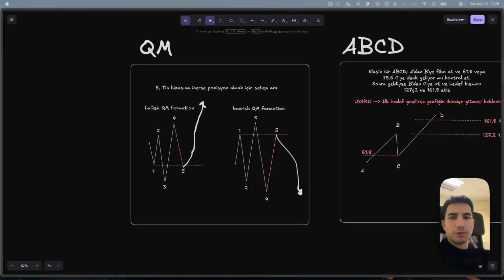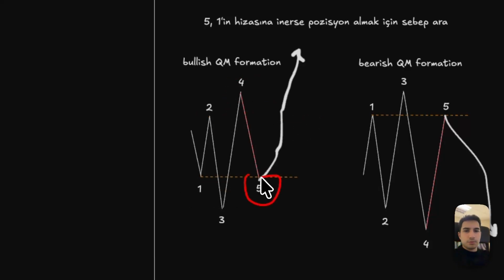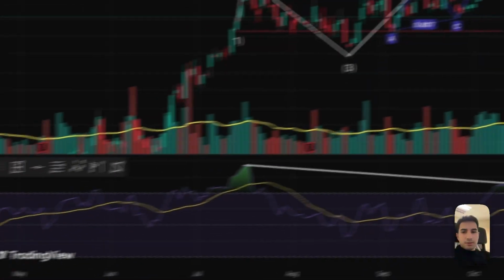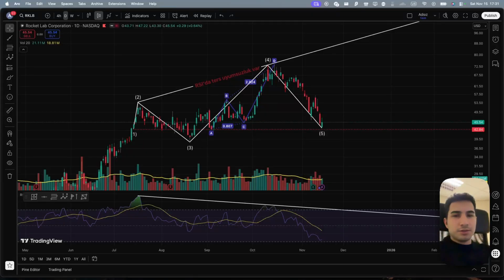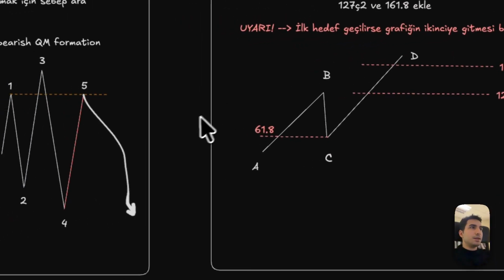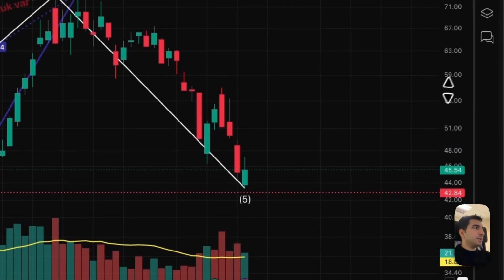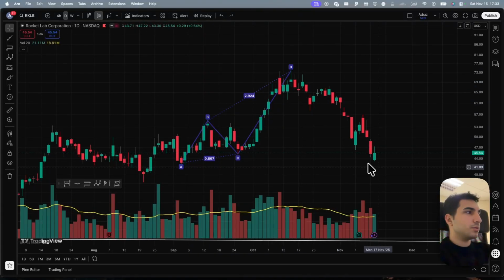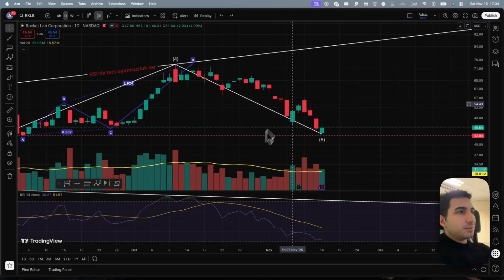Rocket Lab (RKLB) Stock: Technical Analysis of 3 Key Chart Formations